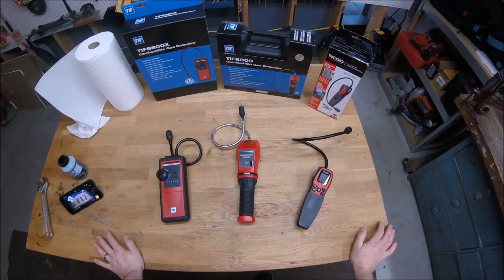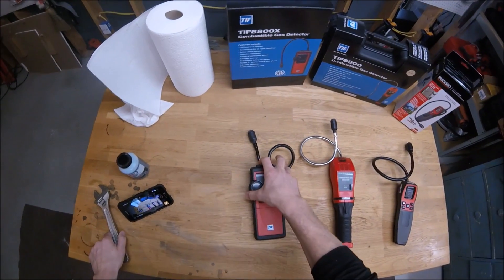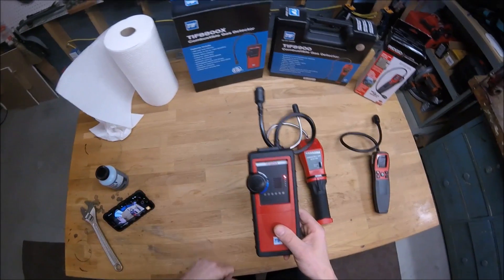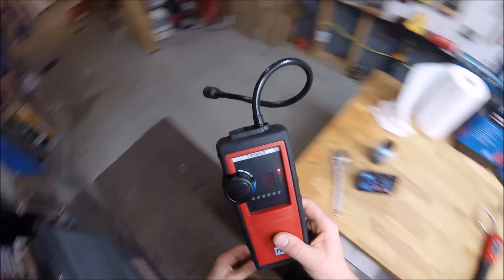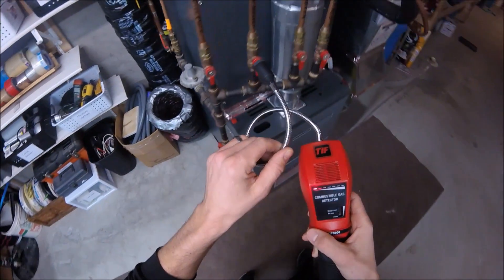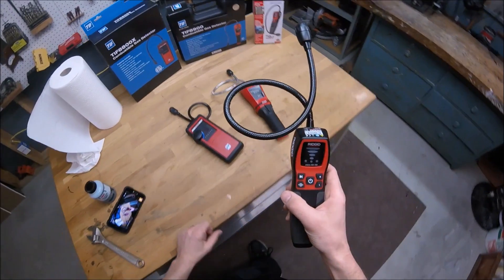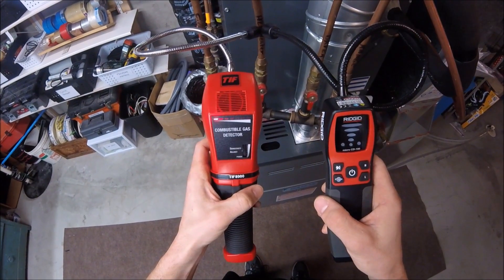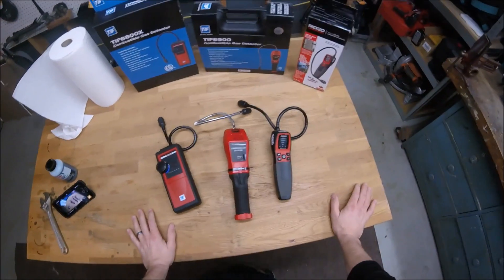Gas Sniffer Comparisons: TIF 8800X vs TIF 8900 vs RIDGID CD-100,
I used these three different combustible gas detectors to identify a known gas leak.  The purpose of this video is to demonstrate how the different detectors alert the user of a leak.